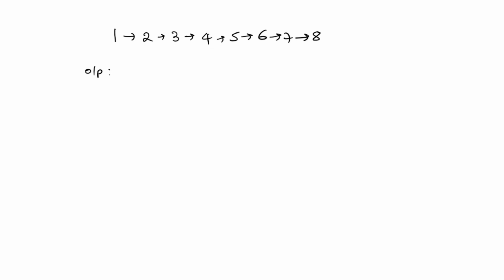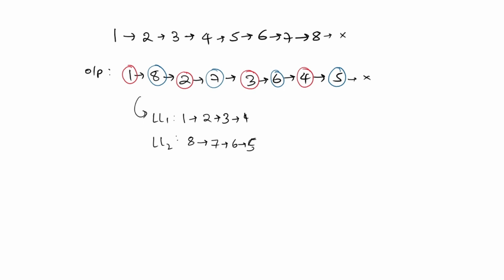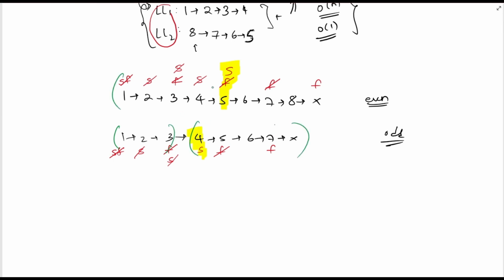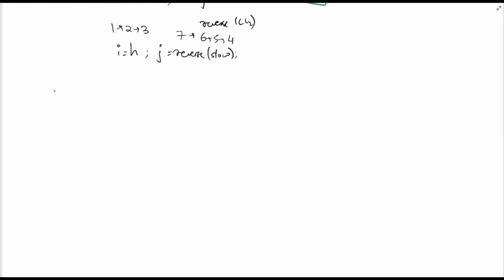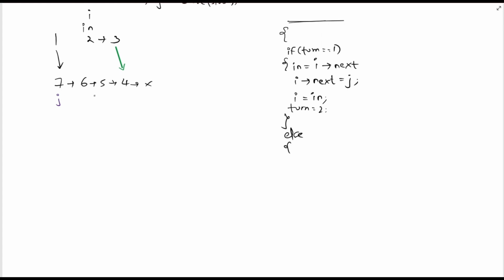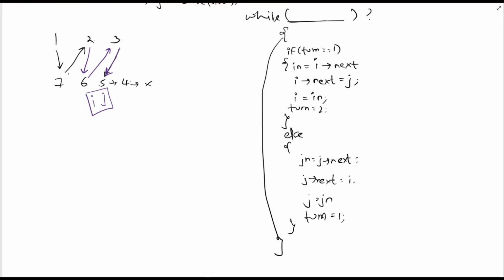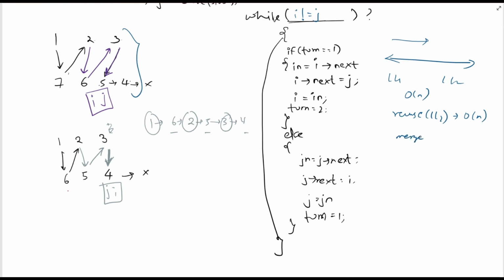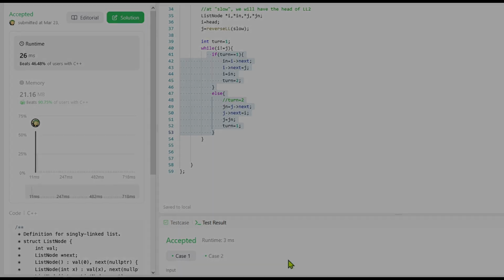Reorder List | LC POTD | 23 March 2024 | Leetcode Problem of the Day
00:00 Intro
00:09 Logic Building
11:30 Code
12:54 Outro